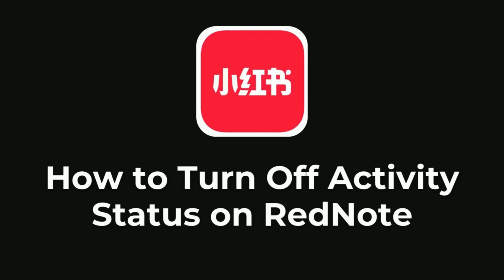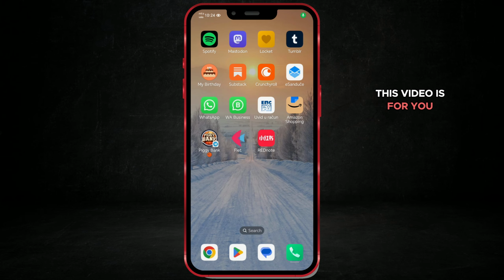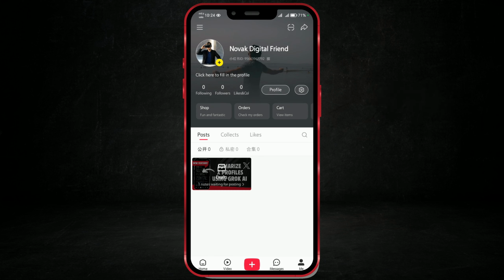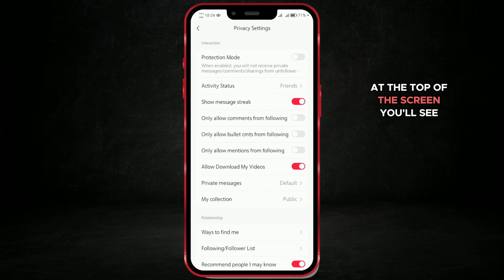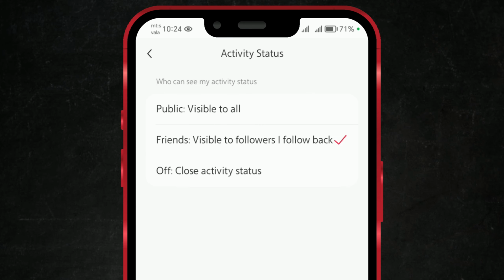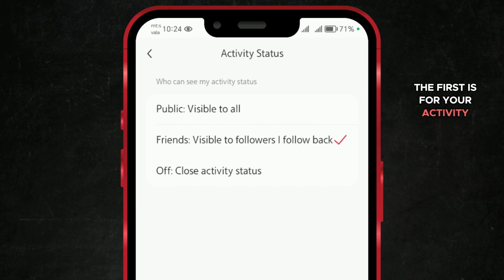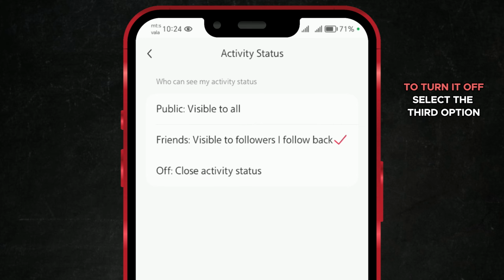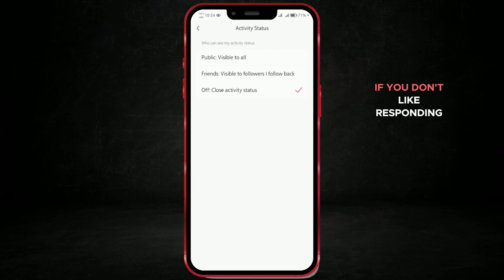RedNote: How to Turn Off Activity Status (Step by Step)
Learn how to turn off Activity Status on RedNote step by step.
This RedNote tutorial shows how to hide your online status and stop others from seeing when you’re active. Works on the latest RedNote update.